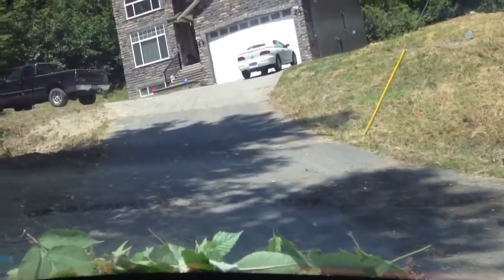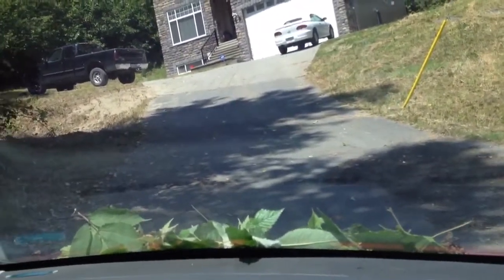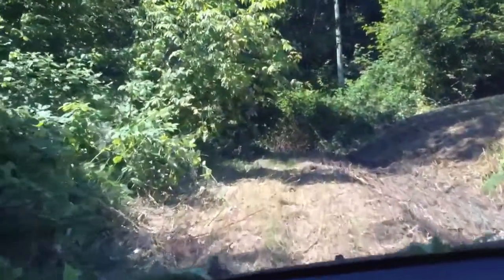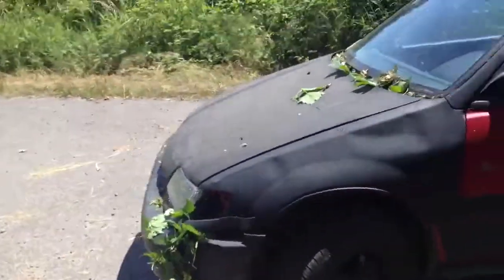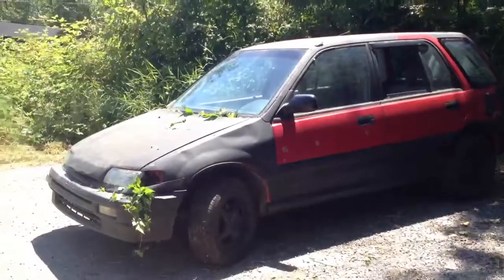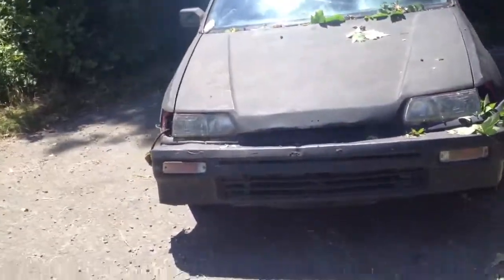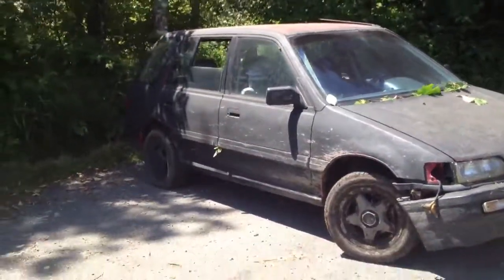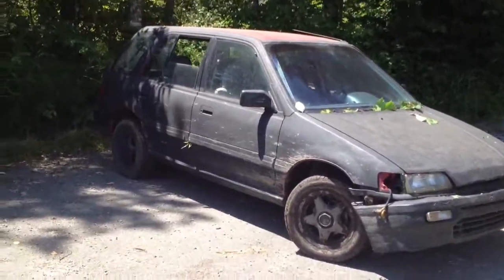Bush Whacking Civic RT4WD Wagon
Taking an old beat up Civic 4WD wagon through the bush around the neighborhood and the aftermath.